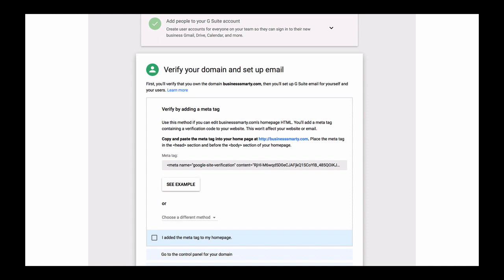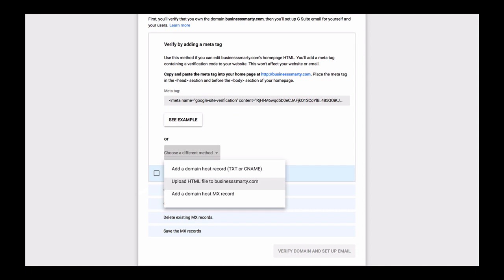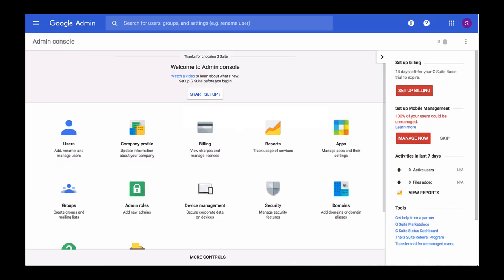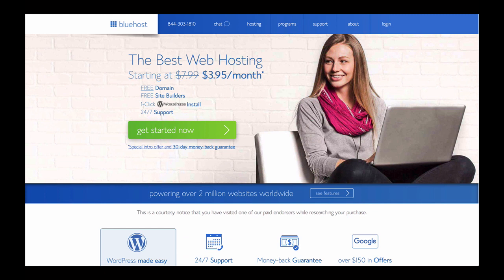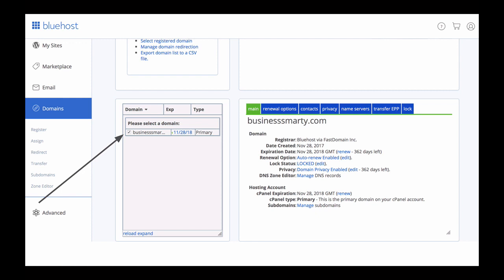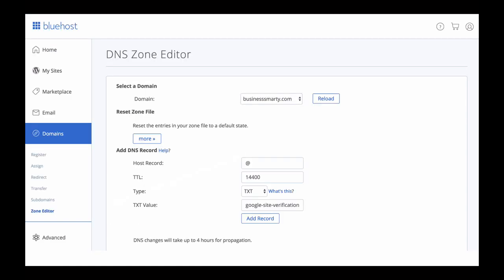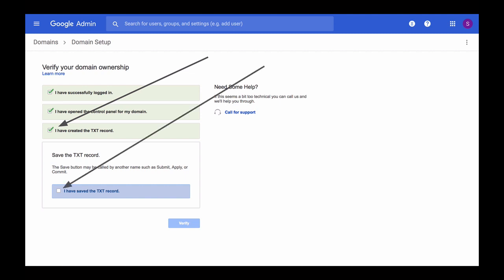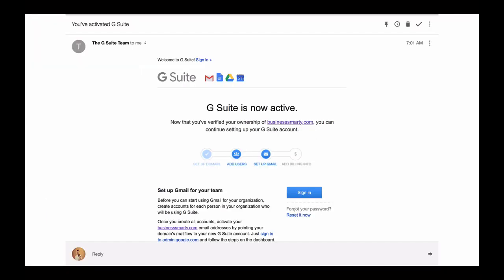Setup Office In the Cloud - 8 - G Suite & BlueHost. Verify Domain Name.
In this video I am going to share with you how to verify domain name hosted with BlueHost for G Suite. This is going to be a step by step video tutorial showing how to add TXT records to a domain name hosted at Bluehost, so that this domain name, can be used for business email accounts in G Suite.